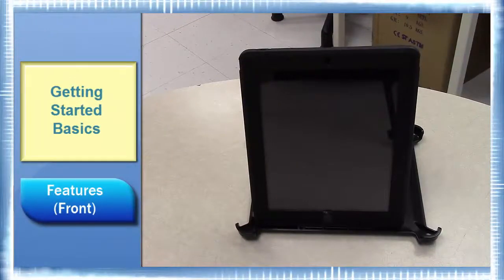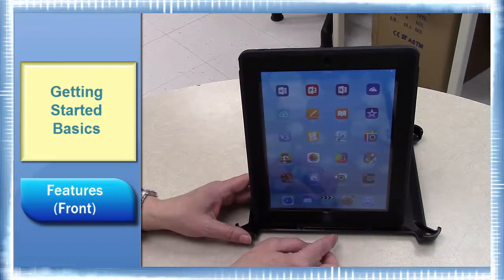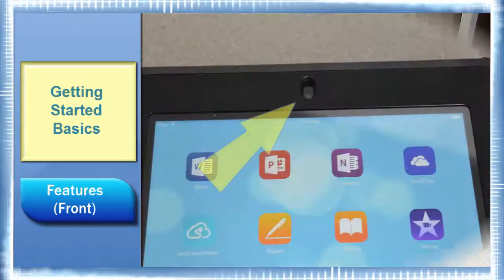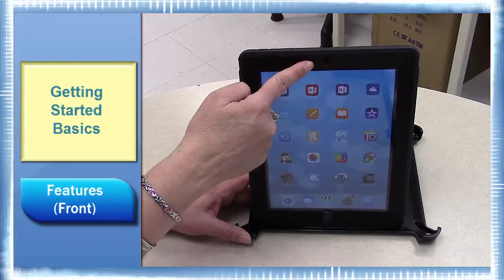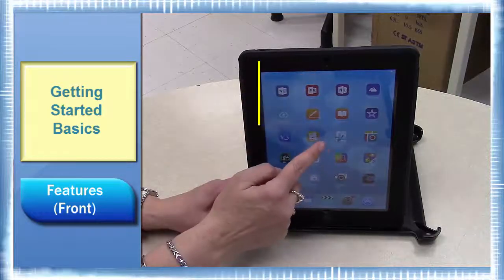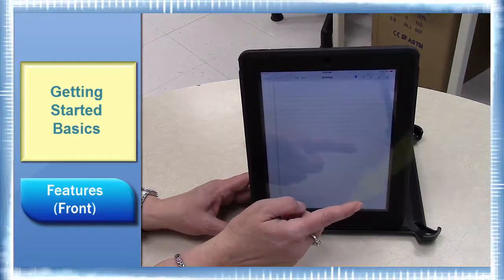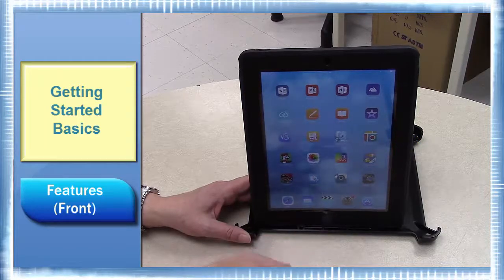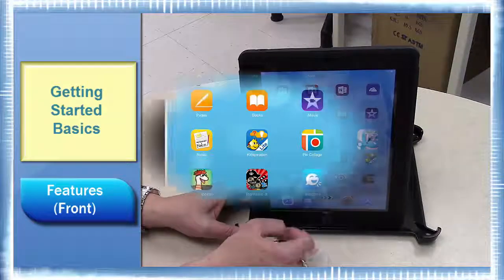Getting Started Basics Features Front